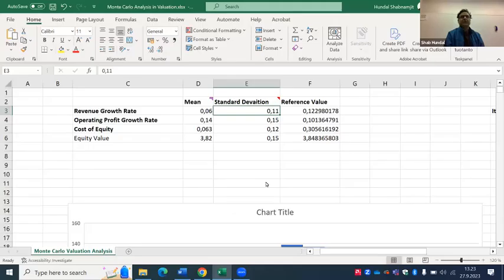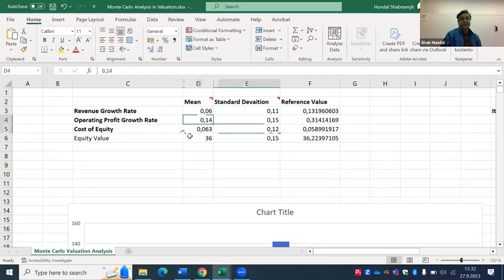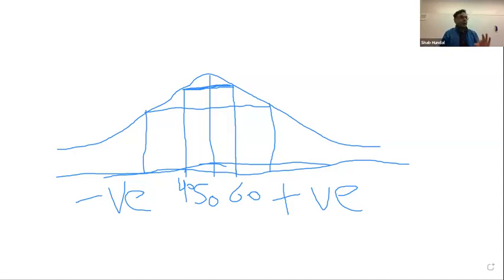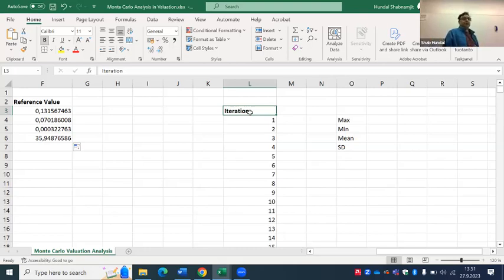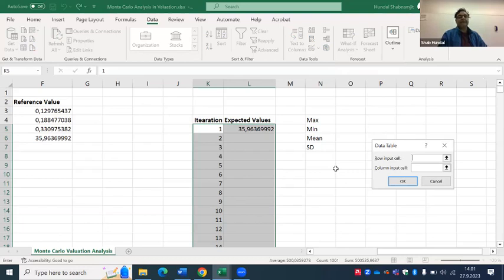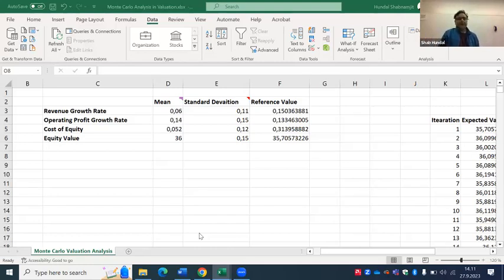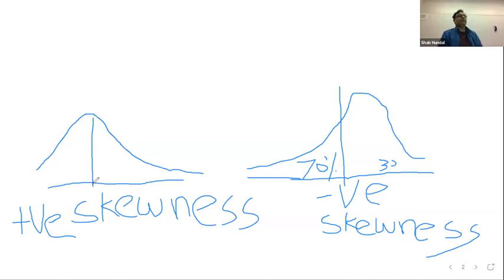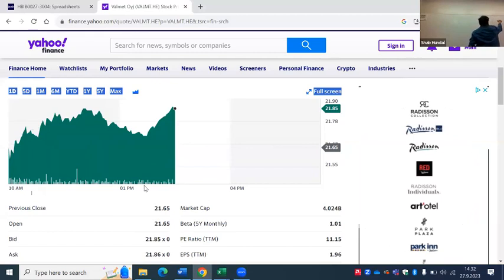Learning Valuation with Monte Carlo Model with Valmet Case Company 27.9.2023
Application of Monte Carlo Simulation Model